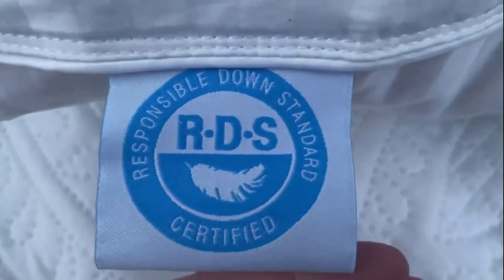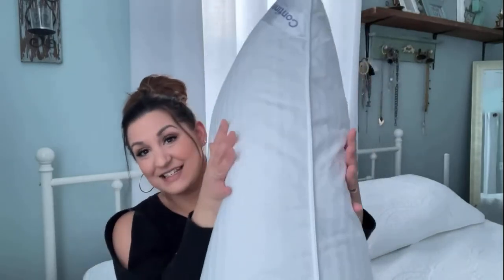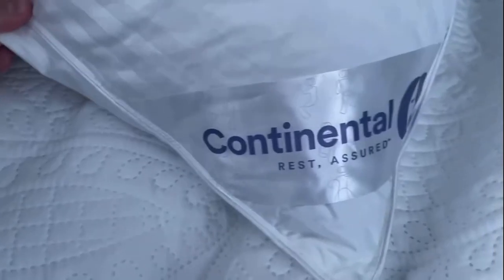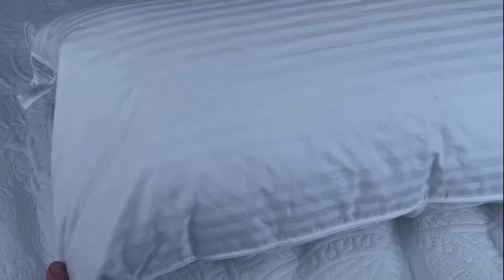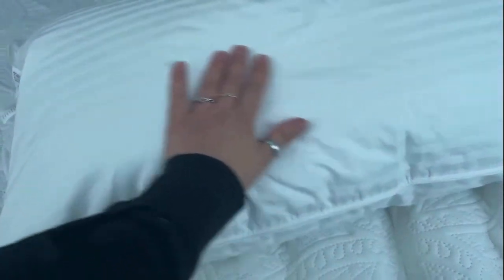700 Fill Power 100% Hungarian White Goose Down Pillow | 100% Cotton Striped Damask Shell Cover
700 Fill Power White Goose Down – This high level of fill power creates a firm yet puffy pillow. The soft fluffy plumage fills give you luxurious warmth and softness, unmatched by synthetic fibers.
Continental Bedding Making Dreams Come True - Supreme Softness, Maximum Comfort & Unparalleled Quality!
Get the Sleep You Deserve! Feather, synthetic fluff or memory foam pillows cannot compare to the luxuriousness of a goose down pillow.
Down is natures premium insulator and is one of the most desired fills for comforters, and pillows.
It will retain its buoyancy and loft, elevating your head as if you are floating on a cloud.

Why Our Customers Only Buy and Trust Our Down Pillows?!
Continental Bedding is committed to promoting animal welfare and has taken great care to become RDS certified.
This certification ensures that all down clusters come from geese that have not been subjected to any unnecessary harm.
Our entire production is audited and tested by a third-party certification body.

Tip: If your pillow arrives slightly flat or becomes flat after sleeping on it, simply plump it up by shaking it around.
Leave for a few hours and it will regain its loft.

The pair of pillows will suspend your head with no pressure or resistance - Just pure comfort!
💤 LAY YOUR SLEEPY HEAD ON A CLOUD TONIGHT – Our 700 Fill Power Hungary white down pillows are exceptionally soft and fluffy - Perfect for Back and Side Sleeper. guaranteed to provide warmth, pleasure and total relaxation.
💤 MADE IN THE USA & RDS CERTIFIED – Continental bedding only uses the finest quality materials and is made right here in the USA. We are also RDS certified (Responsible Down Standard) to ensure that all down clusters come from geese that have not been subjected to any unnecessary harm. We aim to promote Holistic respect for animal welfare.
💤 700 FILL GOOSE DOWN, NATURES PREMIER FILL - The pillow is slightly firmer than our 550 FP but is still plump, lightweight and fluffy. Lay your sleepy head on a soft cloud, for a perfectly restful sleep.
💤 ENJOY THE COMFORT WITHOUT THE ALLERGENS OF FEATHERS - With our breathable and hypoallergenic 100% goose down filled pillow, you can enjoy the comfort without the allergens of feathers. Goose down is known to be hypoallergenic and helps people with asthma and allergies sleep better throughout the night.